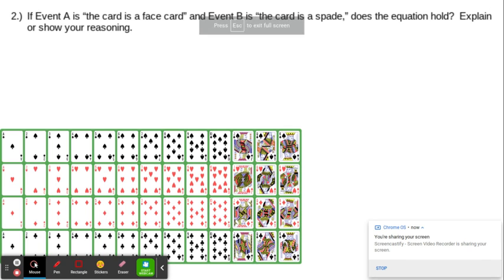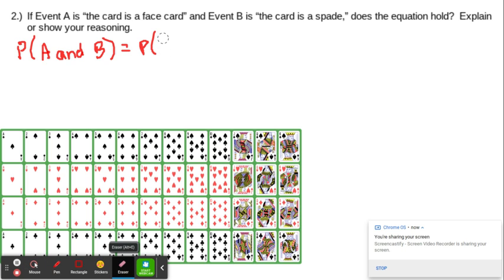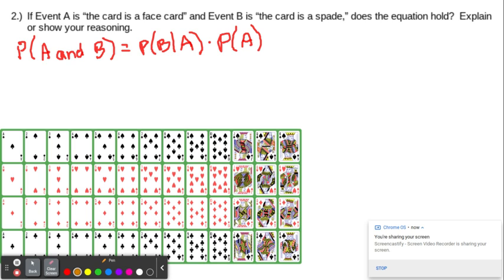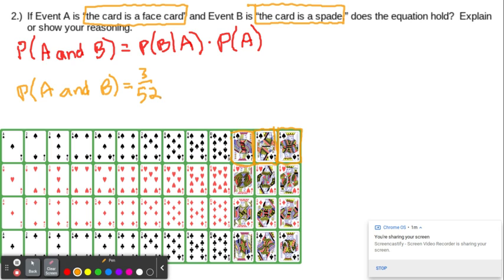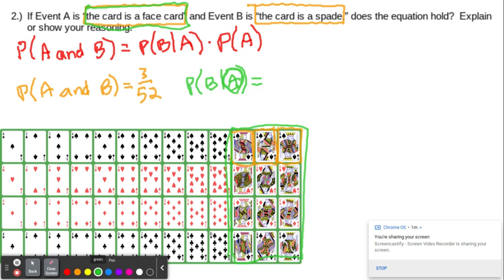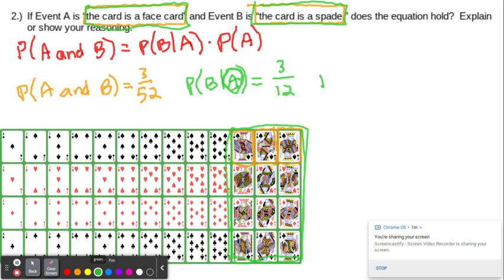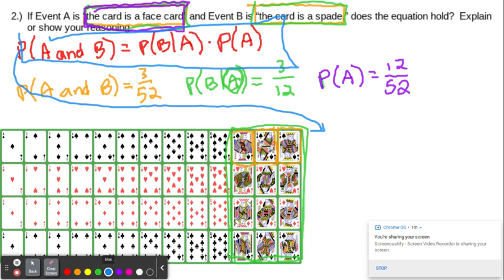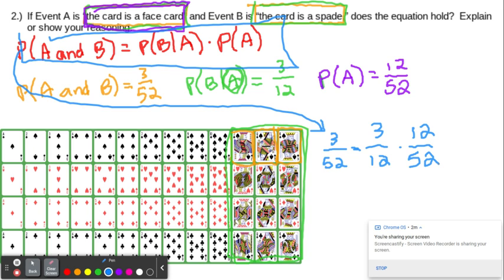Unit 8, Lesson Notes: Activity 8.2 (#2)